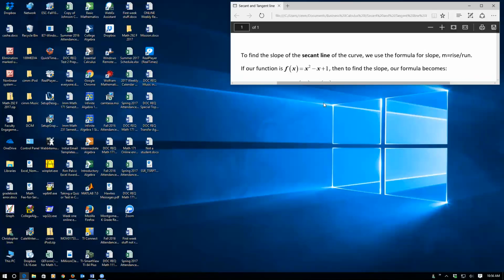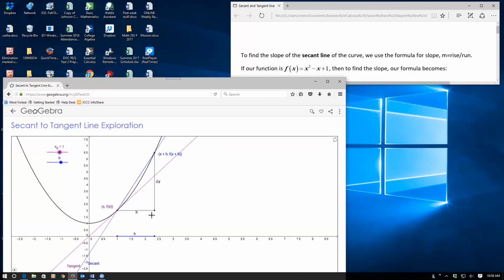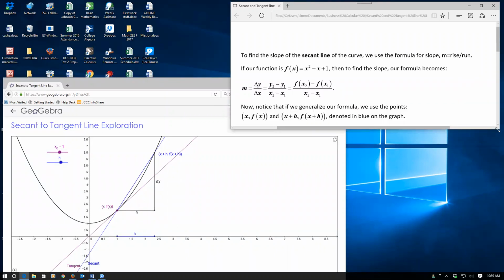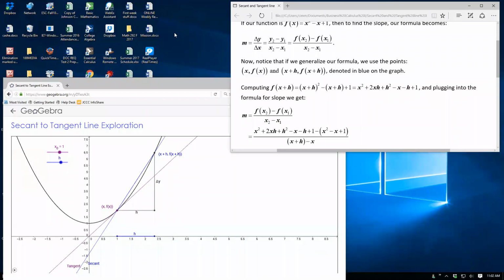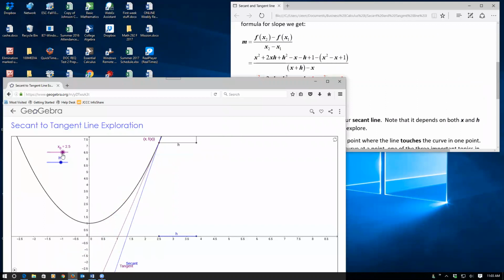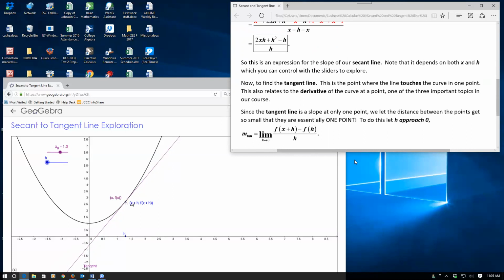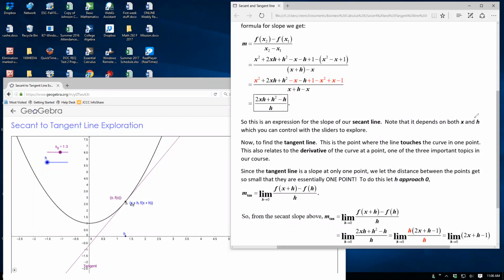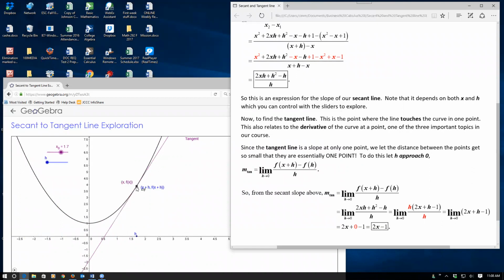Secant and Tangent Lines